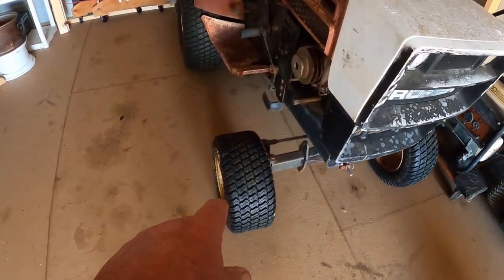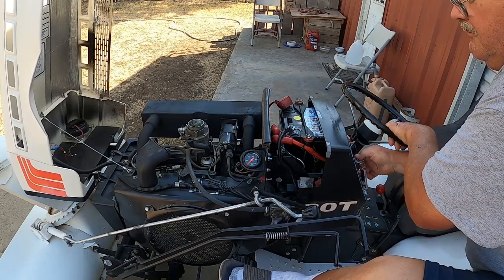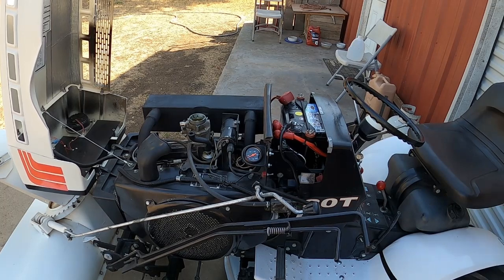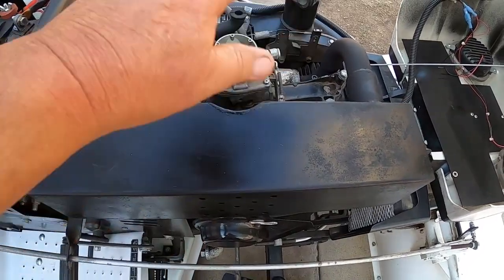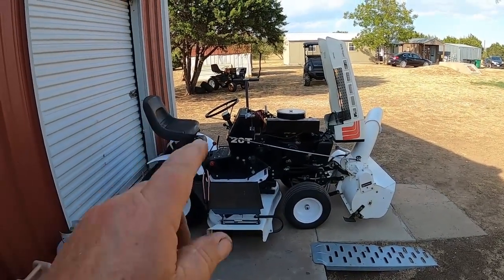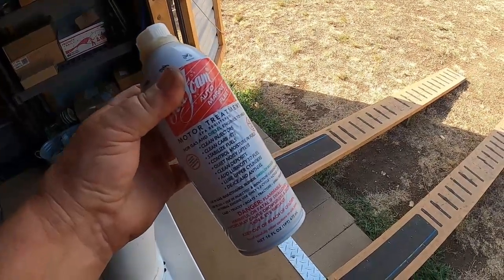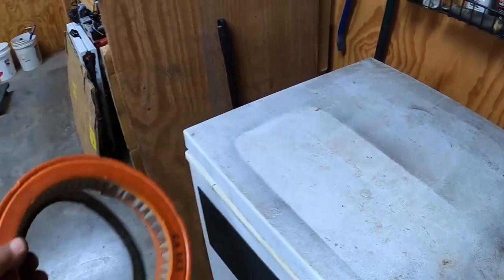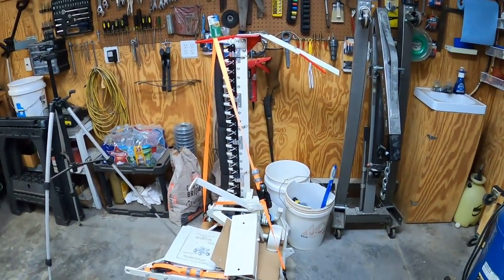More Show prep Issues and the new project Part 2